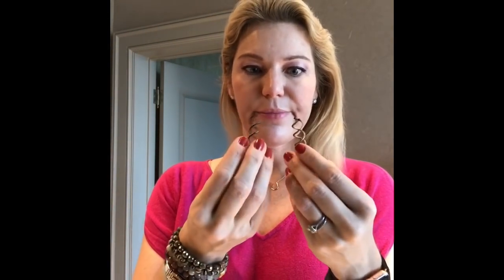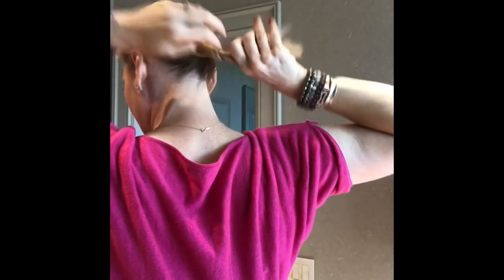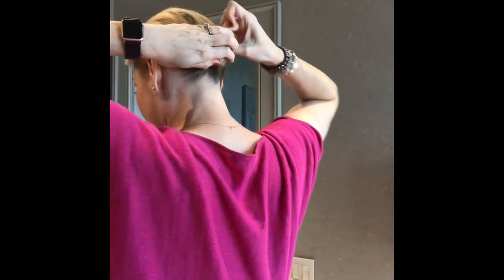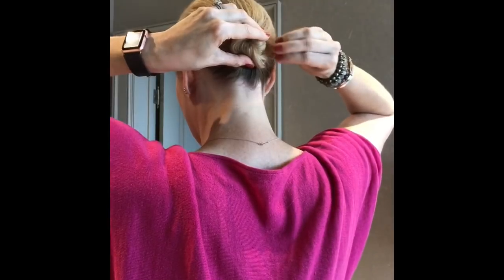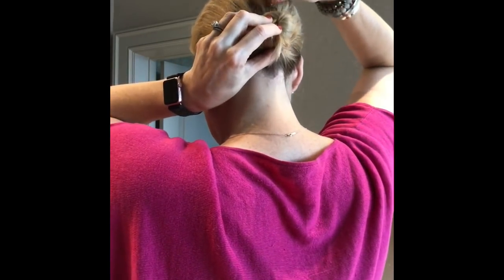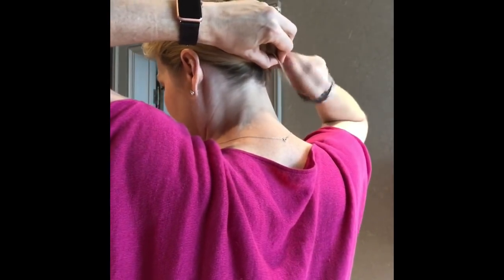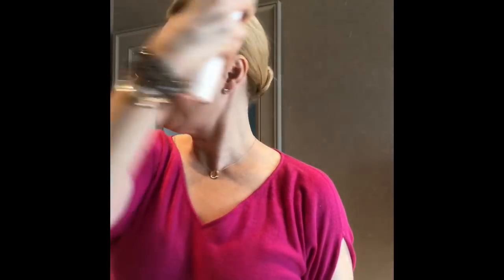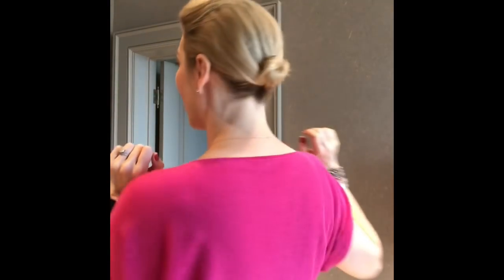Easy 2 Minute Bun for Work or School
Running late? Need to fix your hair fast but still look professional? We show you are life saving hair pins to get an easy 2 minute bun that is perfect for the office, school or any time you have to jet out of the house but still look put together!

Plus if you need to grab any of the tools we used for this video you can grab them all at this Plus don’t forget to follow us @liketoknow.it so you never miss a look or style you want to copy. to follow and shop with a screenshot!

Did you know Polished Professionals is the brand to help you conquer the workaday world with style and poise? You can get our top 4 tips for landing your dream job - even if you are not qualified for it - just by signing up for our newsletter Plus we have a beauty giveaway each month for new subscribers - bonus entry if you subscribe to our newsletter and YouTube channel!

Check out our new blog posts each week where we get health and beauty secrets from the experts, show you how to find your dream job, give you networking tips and so much more!

No time to get to the mall? You can shop Polished Professionals' Curated Boutique for the Modern Professional Woman

Let's Get Social - We want to hear from you!